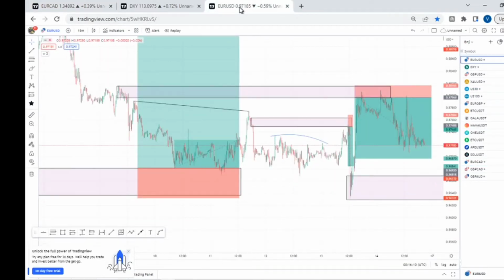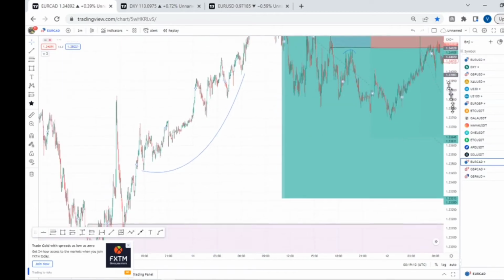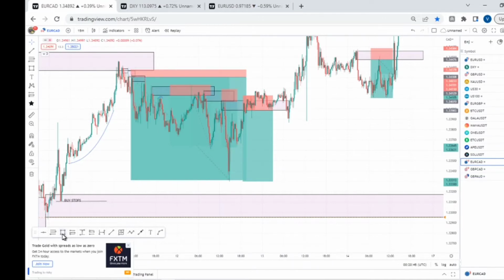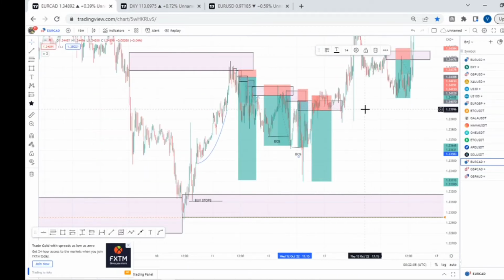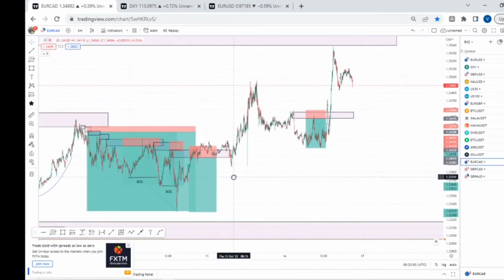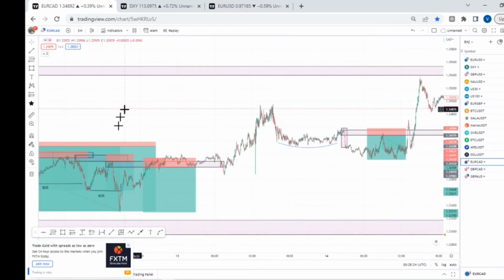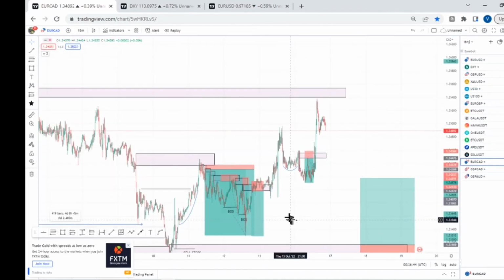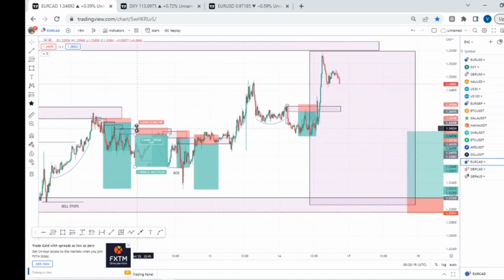BEST WAY TO GET HIGH RISK TO REWARD TRADES | EURCAD 1:25 RR TRADE | Smart Money Concept | Forex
In this video, we’ll be discussing the best way to catch high risk to reward trades. By following the smart money concept strategy, you’ll be able to make the most of your trading opportunity and be profitable.

If you're looking to make some quick and profitable trades, then you need to watch this video! We'll show you how to find high risk opportunities with very low pips stop loss and trade them successfully, using our Smart Money Concept. This trade strategy is effective and simple to follow, so don't miss out!

By understanding how this strategy works, you can start to make profitable trades that will reward you in the long run. Watch this video to learn more about it and start making some money today!